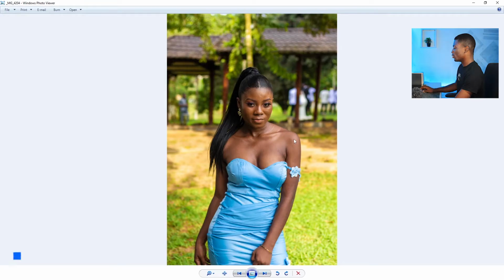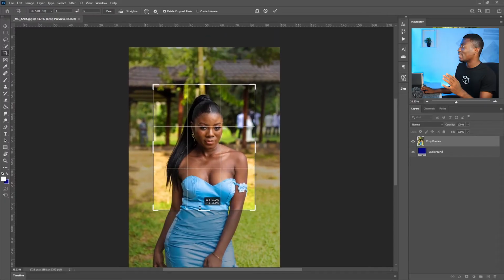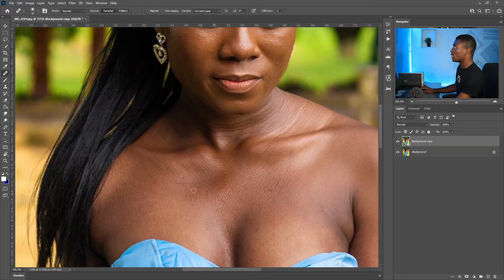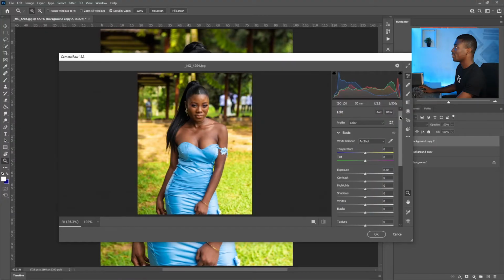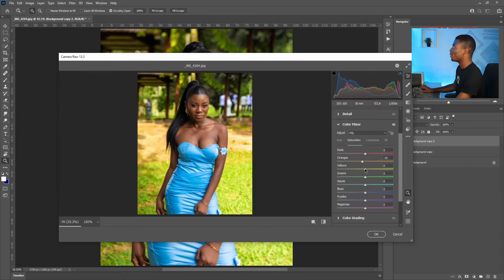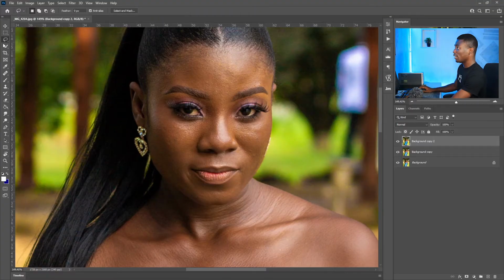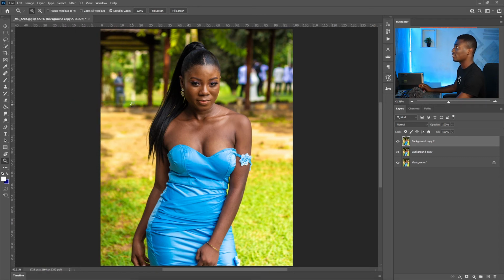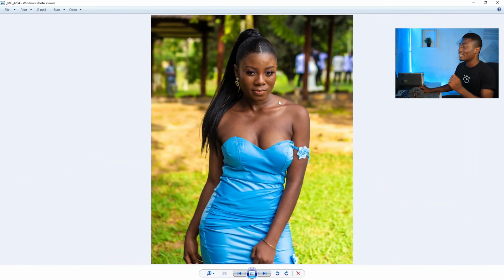Fix Compressed Instagram Photos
In this video, I'll show you how I edit and resize my photos before posting on instagram. This trick does not allow instagram to compress your photos, that way, you get the best photo quality at all time.